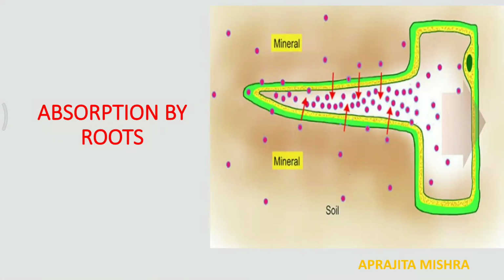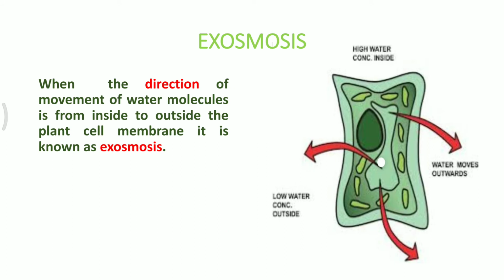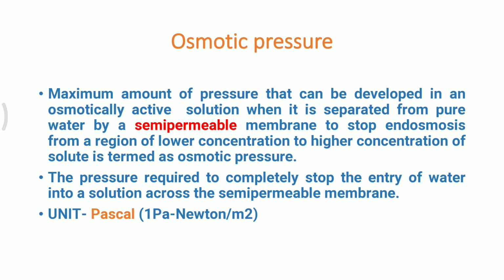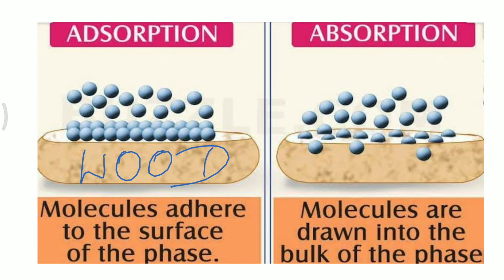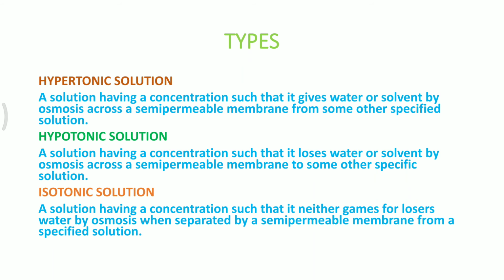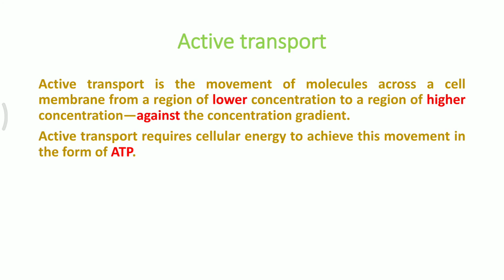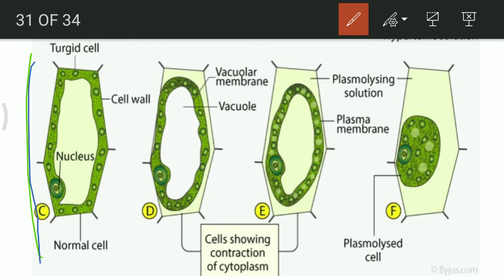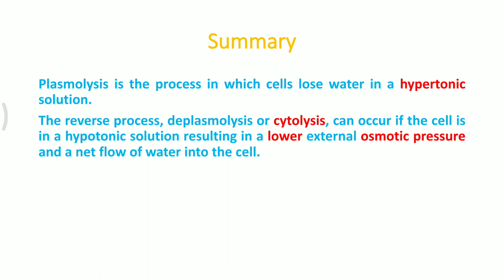Absorption by Roots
Osmosis, osmotic pressure, osmotic potential, plasmolysis,tonicity, active transport, significance of all the processes for plants growth and development.